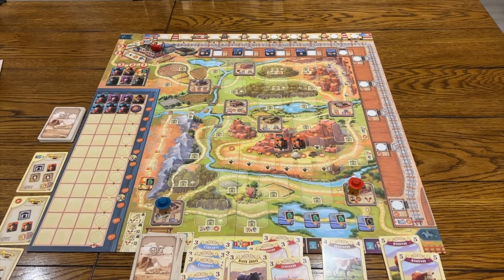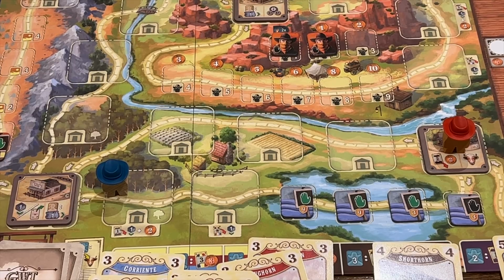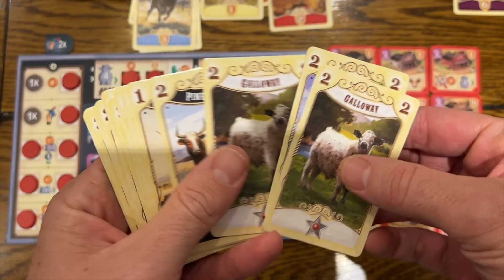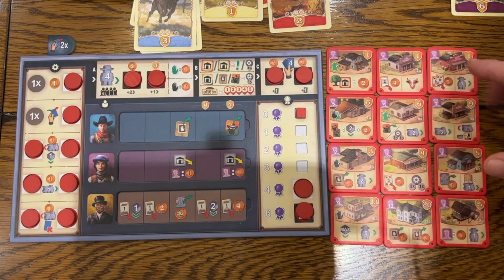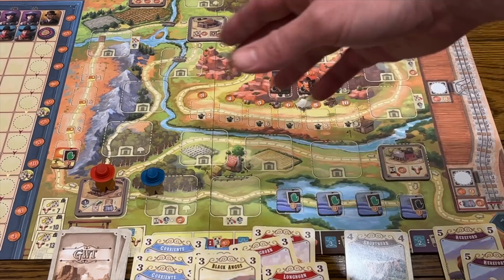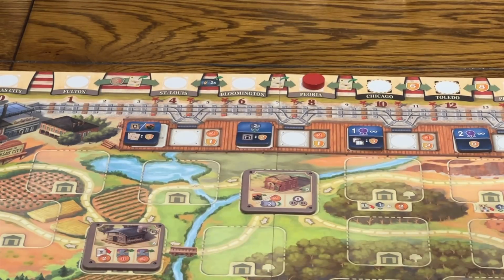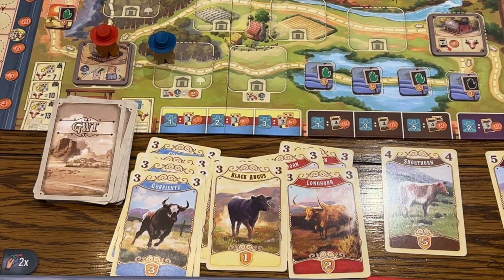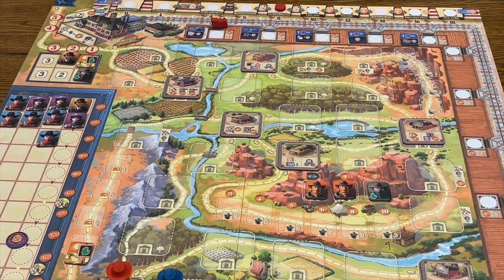Great Western Trail: 2nd Edition Review - with Bryan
Bryan Drake takes a look at the second edition of Great Western Trail, a game where you wrangle your herd of cows across the Midwest prairie and deliver it to Kansas City!

00:00 - Introduction
01:46 - Game overview
14:41 - Final thoughts